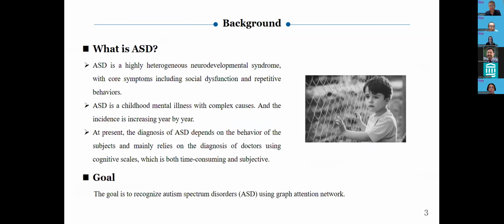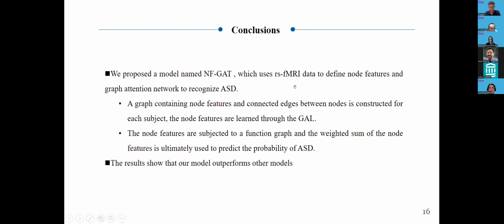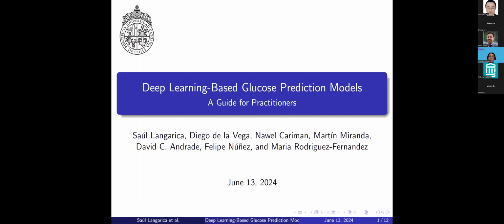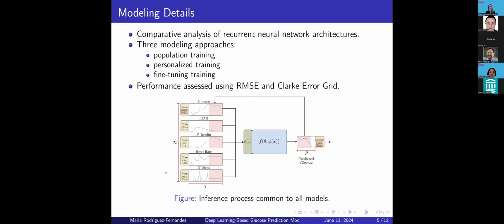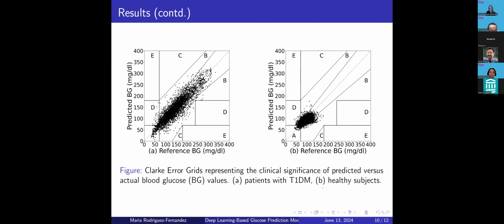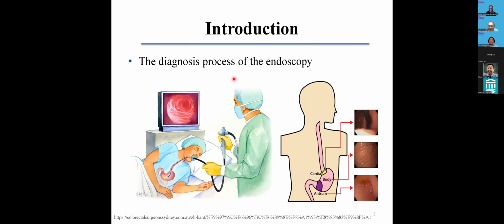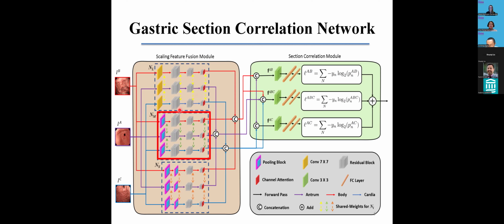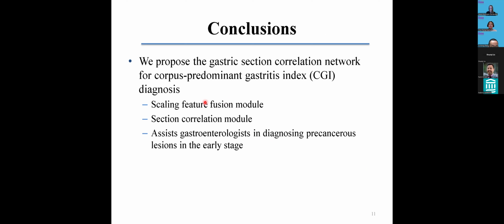Weakly Supervised Deep Learning and its Medical Applications | IEEE OJEMB Webinar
Explore cutting-edge biomedical research from global experts in this IEEE EMBS special issue webinar. This session features three transformative presentations:
1. Professor Li introduces a novel Graph Convolutional Network model for early ASD (Autism Spectrum Disorder) diagnosis using fMRI data.
2. Professor María presents a deep learning model for glucose level prediction in Type 1 diabetes patients using personalized and population-based data.
3. Professor Ju shares a deep learning architecture for gastric precancer diagnosis using endoscopic imaging and correlation networks.

Learn how AI, deep learning, and advanced imaging techniques are reshaping modern diagnostics and medical research.

What You’ll Learn:
-Graph-based modeling for autism spectrum disorder detection
-Methods to improve personalized glucose prediction using wearable and lifestyle data
-Non-invasive early screening of gastric cancer risk using image-based deep learning
-Dataset challenges and solutions in biomedical AI
-How personalized medicine is enhanced through machine learning

Timestamps:
00:00 – Welcome and introductions
01:54 – Prof. Li: Autism Spectrum Disorder diagnosis with fMRI and Graph Networks
17:44 – Prof. María: Deep learning for glucose prediction in Type 1 diabetes
35:36 – Prof. Ju: Gastric precancer diagnosis with endoscopic image correlation
49:00 – Q&A with the panelists
52:45 – Closing remarks

Helpful Links:
IEEE EMBS Open Journal of Engineering in Medicine and Biology (OJEMB)